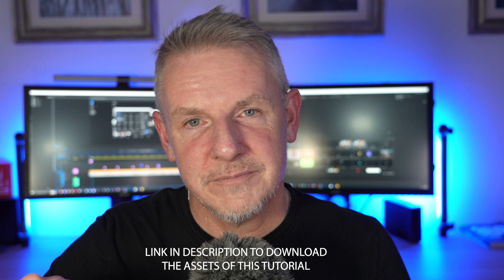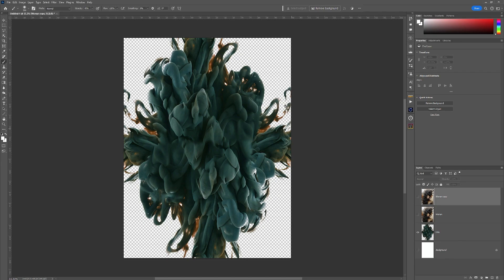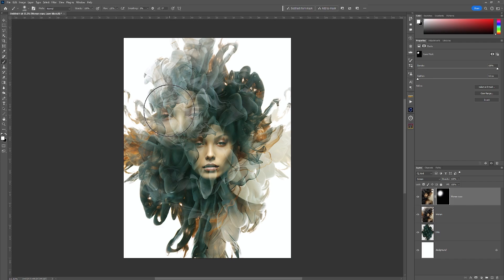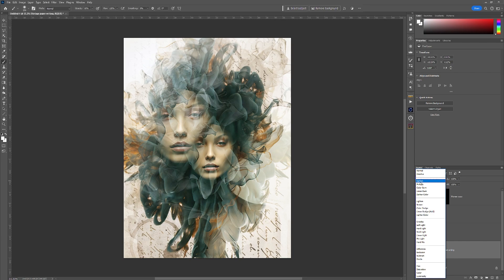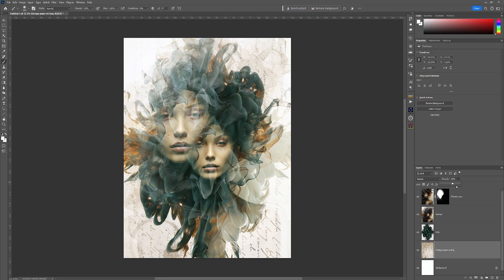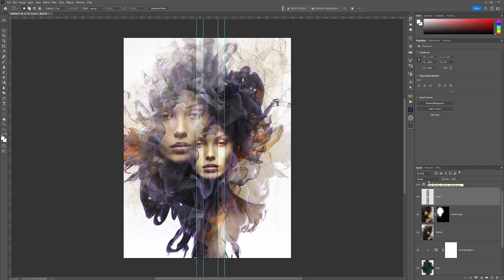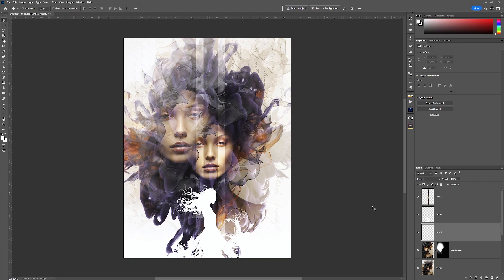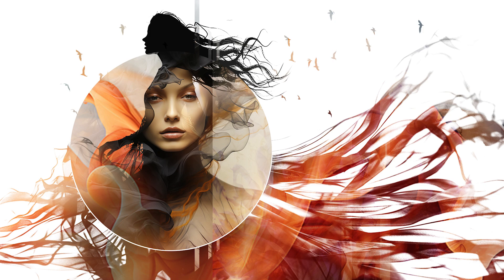Double Exposure Creative Ideas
In this week's video, we look at creating double exposure images in Photoshop. The video is slightly longer than usual because it's a step-by-step tutorial with all the assets below if you want to follow along.

Assets For Video Below